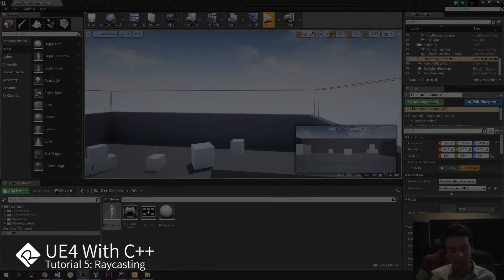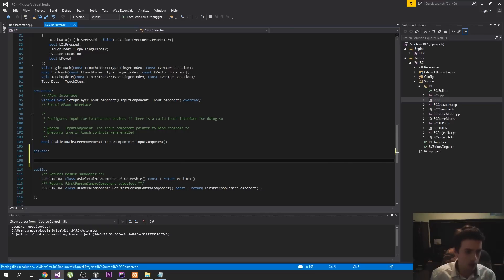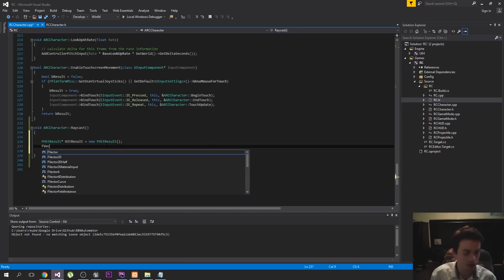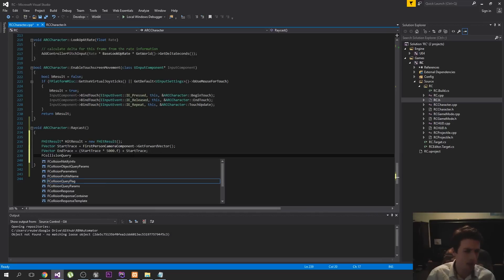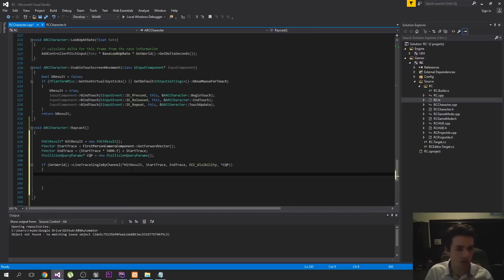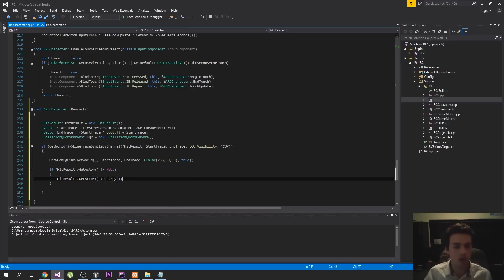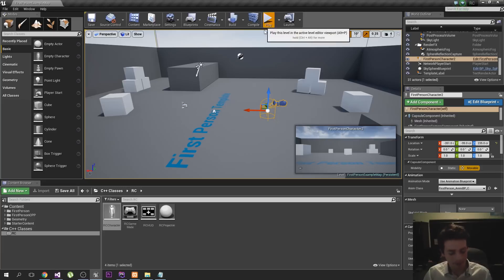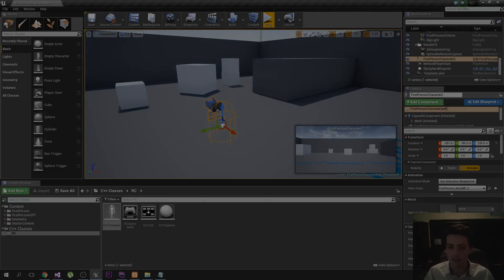Unreal Engine C++ Tutorial - Episode 5: Raycasting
In this tutorial, we'll cover raycasting with C++ in the unreal engine. This is a super useful concept, I hope you all enjoy!

Sorry the videos have been a couple weeks apart sometimes, i've been very busy with web development!

Any questions? Heres my twitter